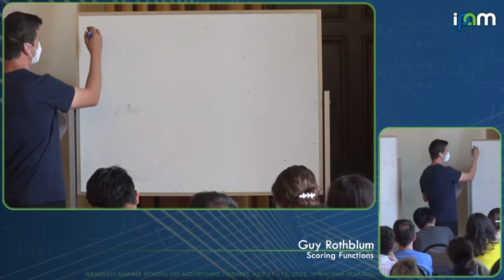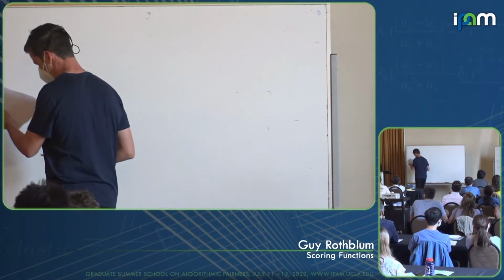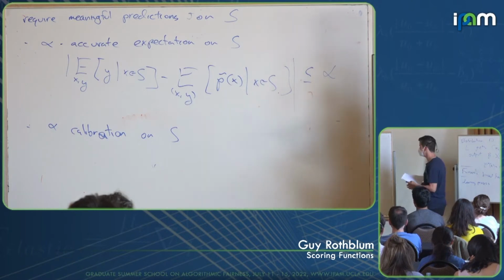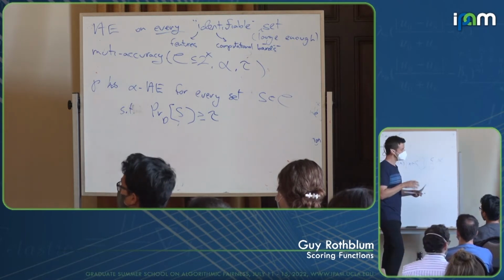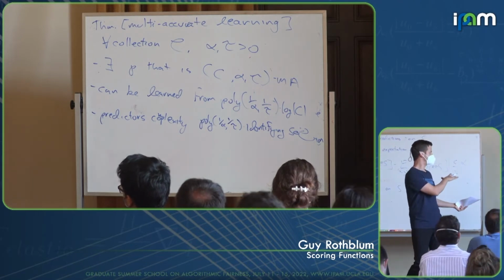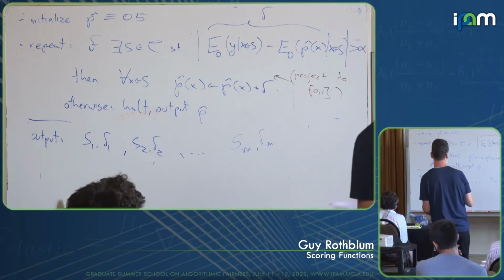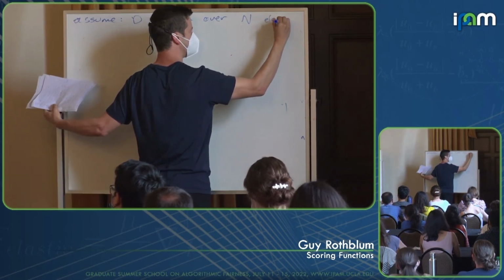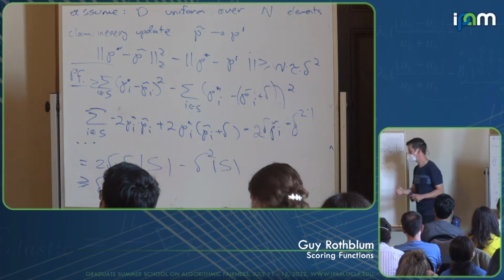Guy Rothblum - Scoring Functions Pt. 2/2 - IPAM at UCLA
Recorded 12 July 2022. Guy Rothblum of Apple Inc. presents "Scoring Functions" at IPAM's Graduate Summer School on Algorithmic Fairness.
Abstract: Scoring functions assign numbers to individuals that are frequently interpreted as probabilities, as in, “What is the probability that X will repay the loan?” However, it is not clear what is the meaning of a probability for a non-repeatable event. This has been studied for at least 50 years. Without a satisfactory answer, how can we even specify the goal of an ideal scoring algorithm? We will discuss a complexity-theoretic approach and examine it in several settings.